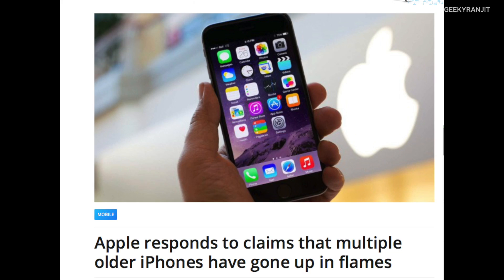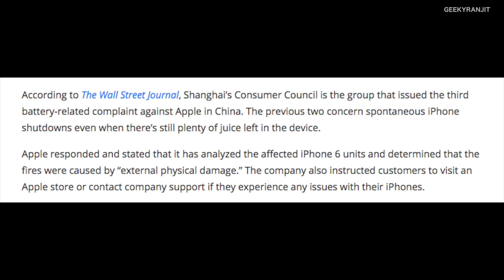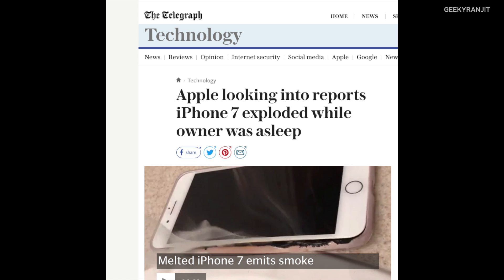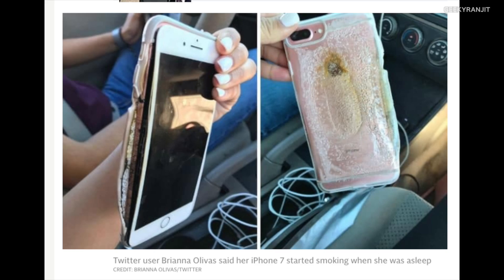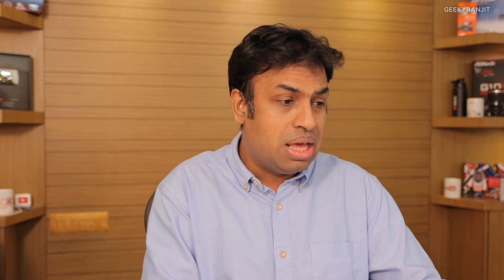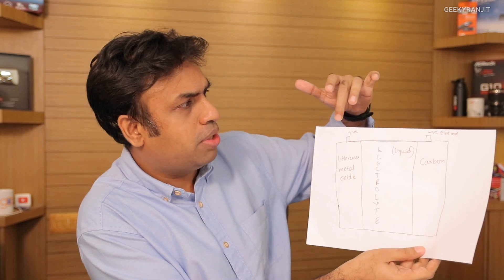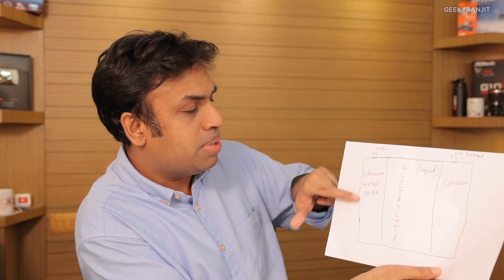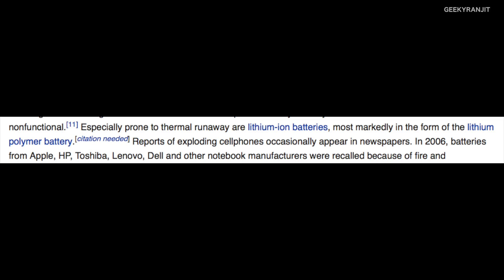Your Smartphone Li-ion Batteries Why it Explodes & How Safe are they?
In this video I talk with Lithium ion & Lithium Polymer batteries that are used in smartphone and laptops are they really safe. Can they explode and if so why, should you be worried and are there better safer battery technologies out there.